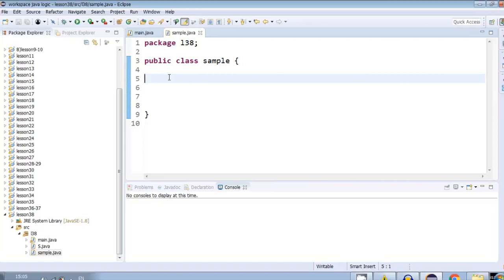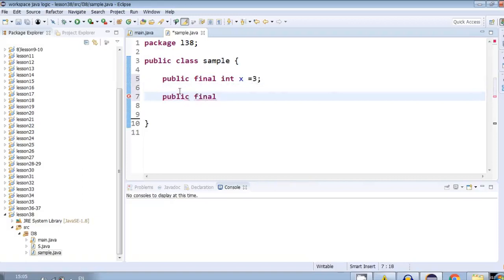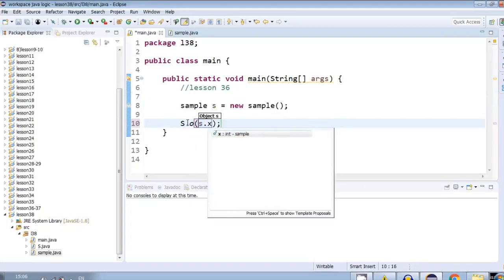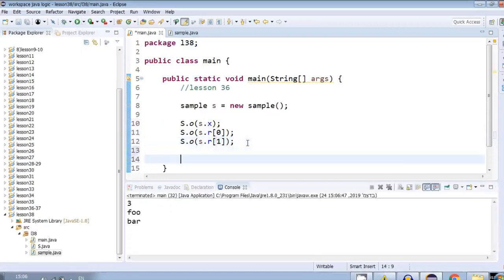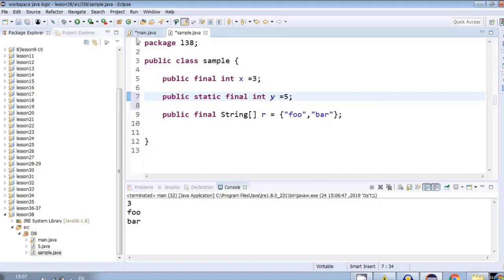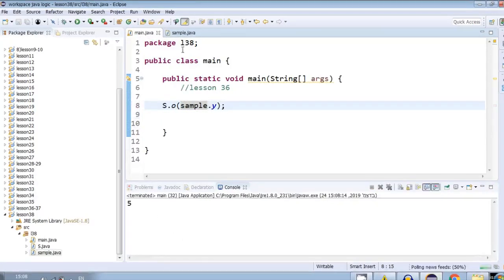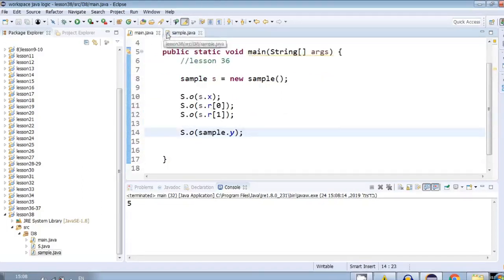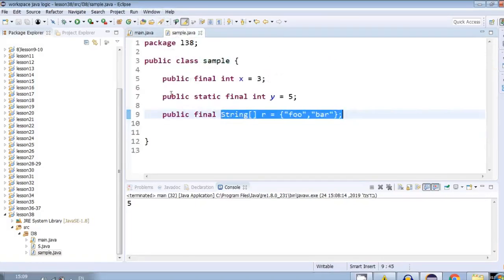38)final keyword (java tutorial)